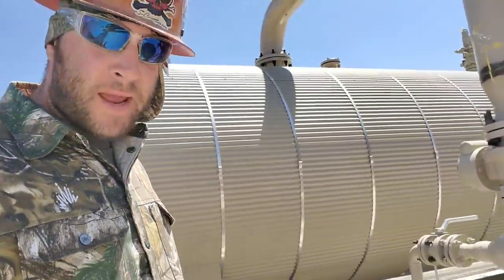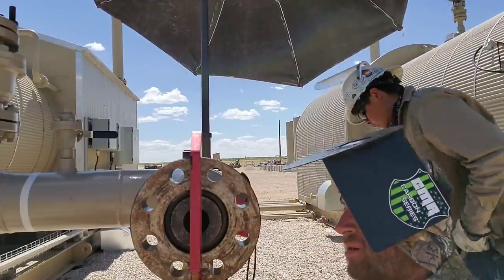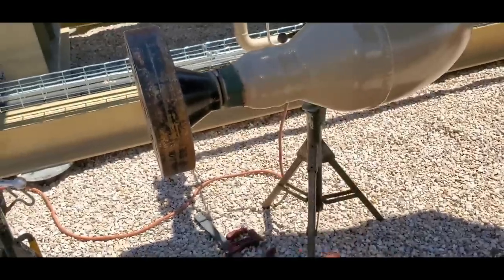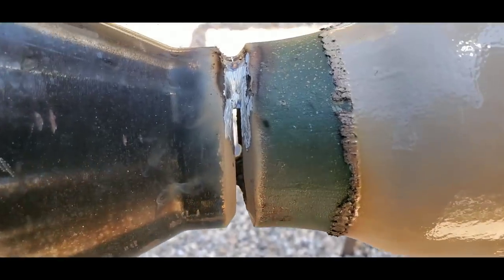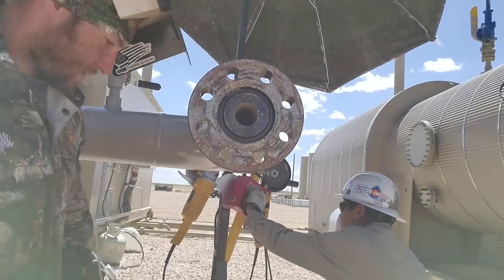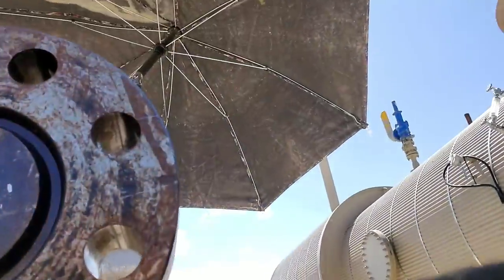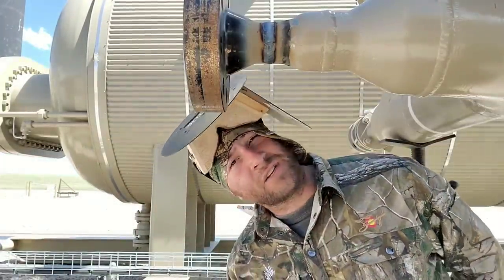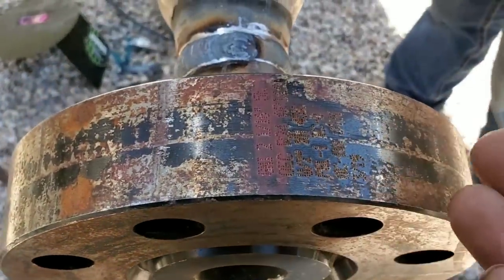UPHILL WELDING 7016 BEAD 8018 OUT 2" IN THE OILFEILD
Here I go over a in position weld out in the feild. I had to make these welds in the hot 98° weather in the wind. Real life experiences in the oil feild. No sugar coat no fake all real and truth actual factual advice methods and technique. I am held to a high standard and need to be able to pass. I am no better then anyone and I am not the best welder. I am using my 200D pipeliner welding machine in this video outta my king ranch single axel tub rig. The other truck of mine had got some work on it. Decking it out finally. Been really busy lately and got alot going on for me. I take my life one day at a time. You could be in my position some day so dont give up. Remember dreams are free so act on them and never let them die. Give it all Ya got never let up. Spread the word. Most of all stay cool.